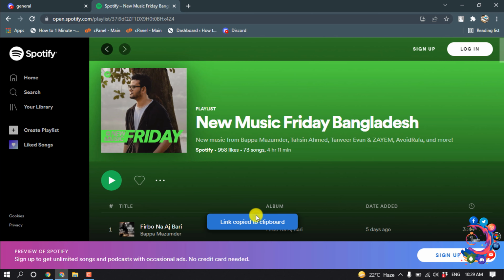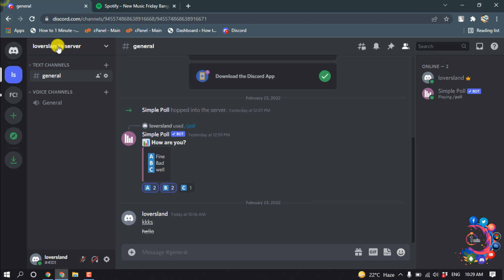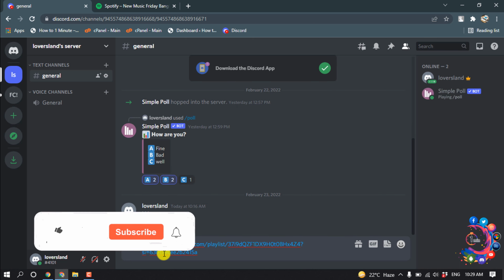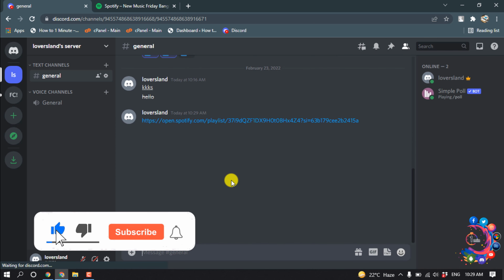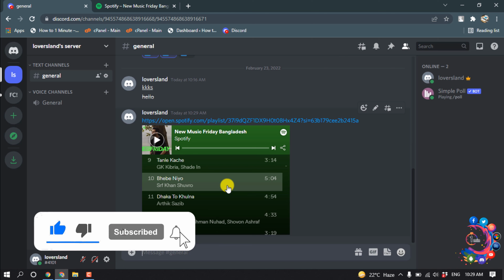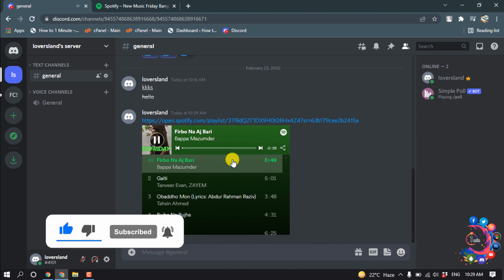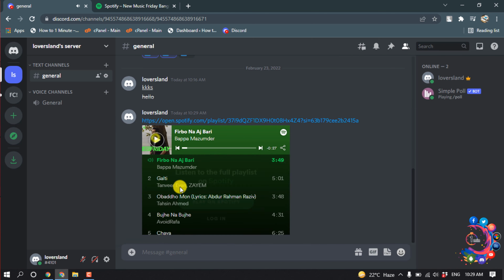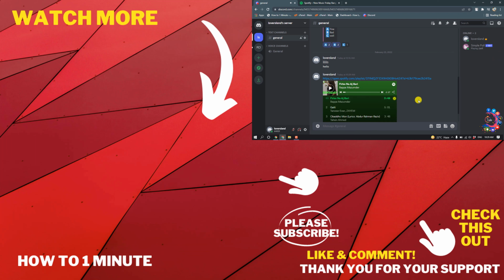How to play Spotify on discord 2026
How to play Spotify on discord
Listen With Friends on Discord
On desktop, download the Discord app and open it.
Click “Connections” in the menu on the left.
Click Spotify.
A web page will open to connect. ...
Once you've connected Spotify to your Discord account, you can choose to display what you're listening to in real time on your profile.

"how to play spotify on discord bot"
"how to play spotify on discord mobile"
"how to connect spotify to discord on laptop"
"how to play spotify on discord groovy"
"how to stream spotify on discord without it pausing"
"discord spotify listen along not working"
"discord spotify status"
"green bot play spotify"